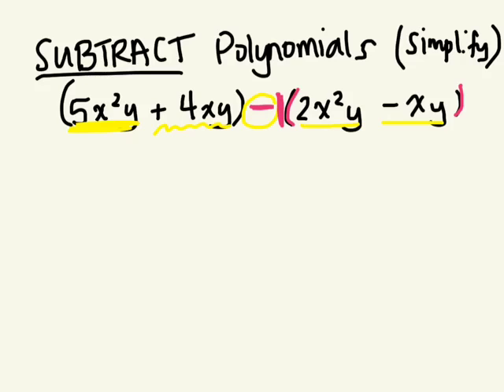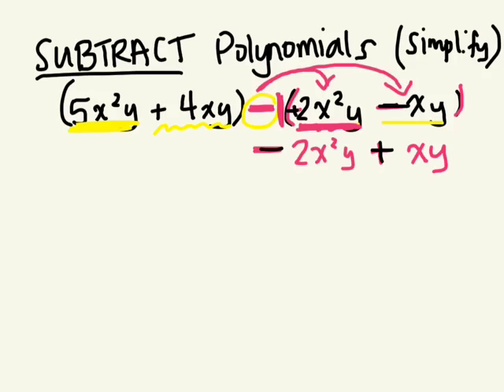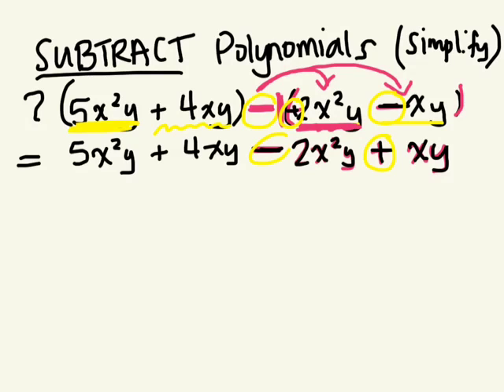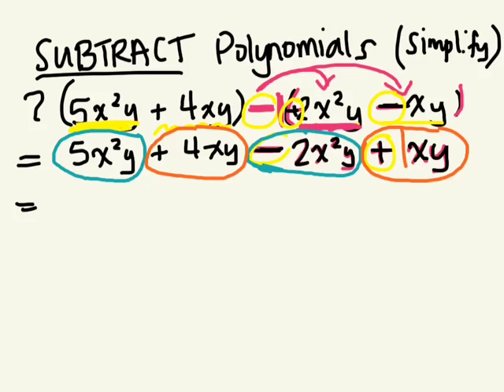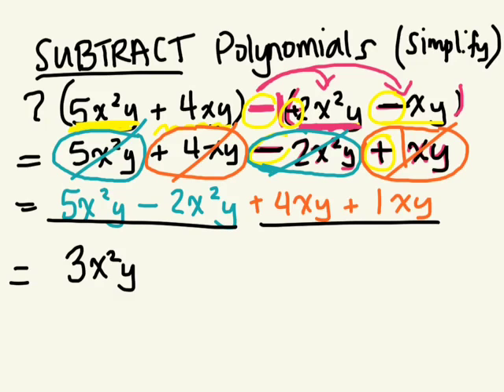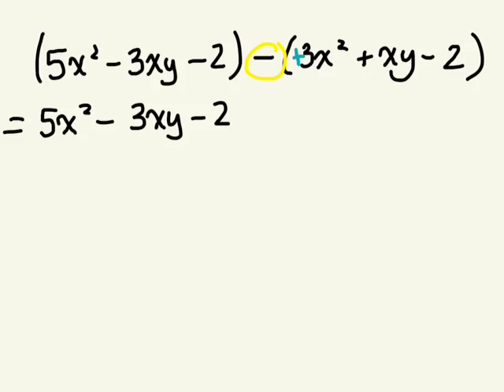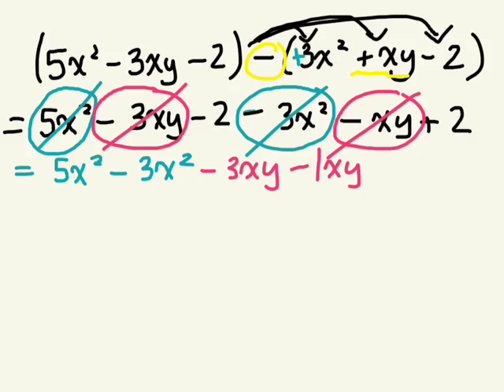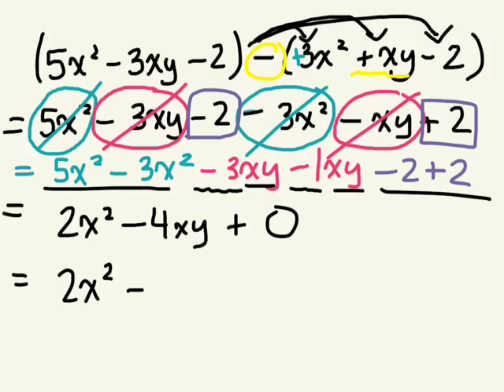How to Subtract Połynomials 2.4 gr 9 academic